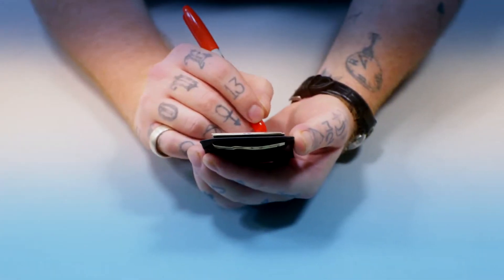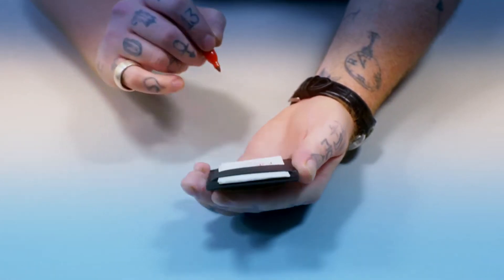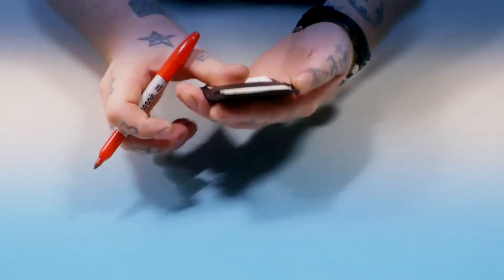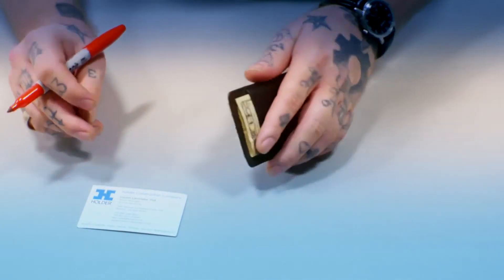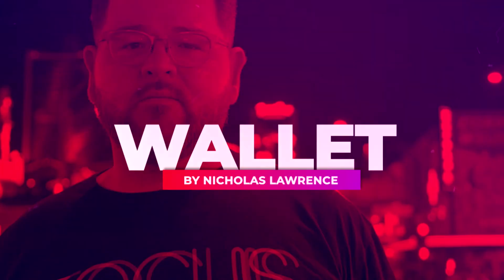Wallet Gimmicks and Online Instructions by Nicholas Lawrence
Available on JUSTALLMAGIC.com - SOLOMAGIA.it

From the mind of Nicholas Lawrence comes wallet.

wallet. is a deceptive utility device disguised as an everyday minimalist wallet that allows the performer to accomplish visual effects, including a variety of magic routines that look and feel effortless!

With wallet. you can perform:
Transformations
Visual switches
Appearances in the spectator's hands
Card to wallet
Disappearances in your spectator's hands
Predictions
Object to impossible location
And so much more! It's perfect for any type of performer, from mind readers to the visualist... you'll find something that suits your taste and style!

The wallet itself was designed to be sleek and traditional, made from high quality leather. Most importantly it was designed to be a tool for the pro magician.

The best part, it doesn't look like a magic prop!

wallet. has a deceptive secret within the design, hidden in plain sight, allowing your spectators to examine the wallet throughout your routines!